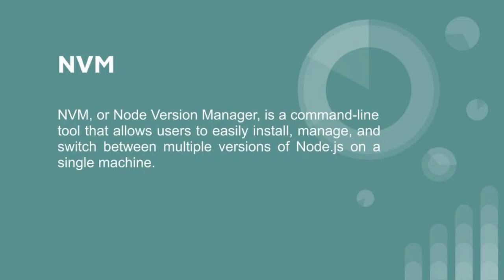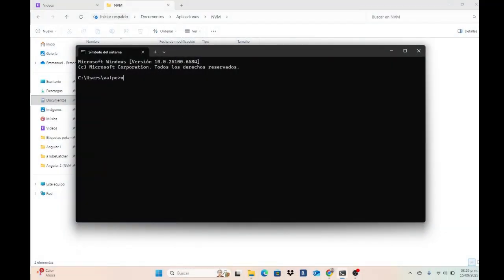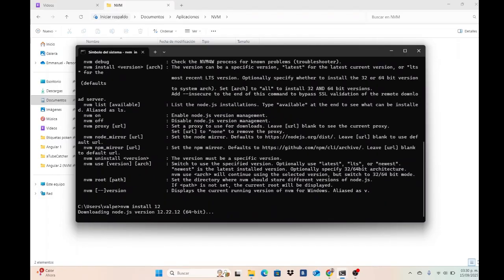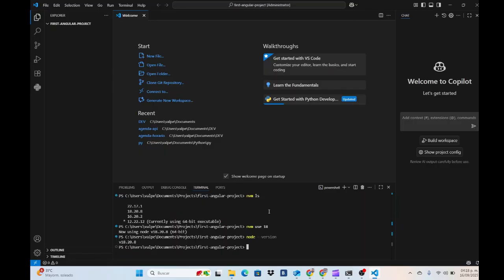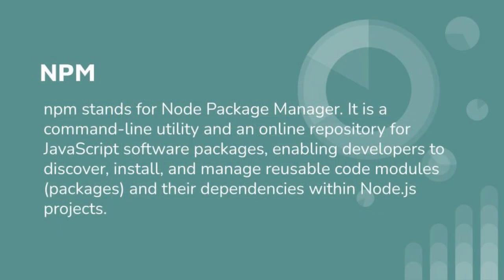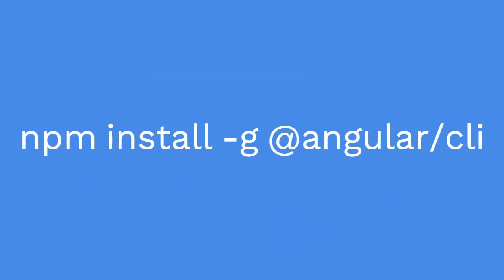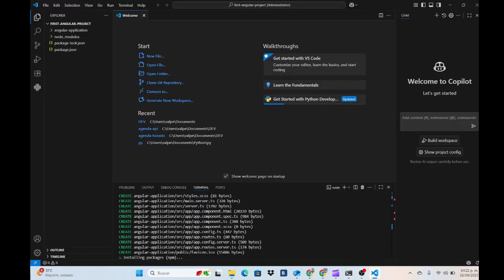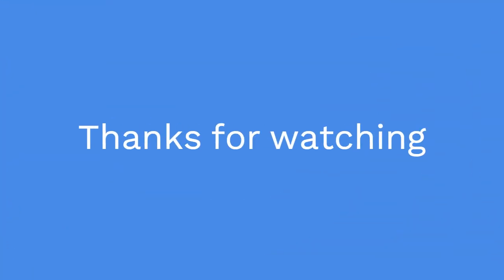Angular Course 2 NVM and create first project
In this video, you will learn about the NVM for installing and handling multiple node versions. This is essential, this is a platform that is constantly updated, and we will learn how to create the first project

Linux and Mac.